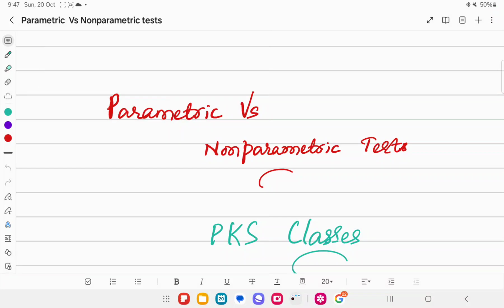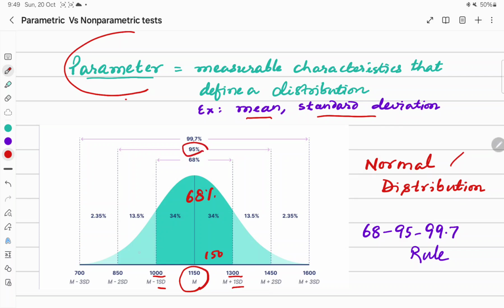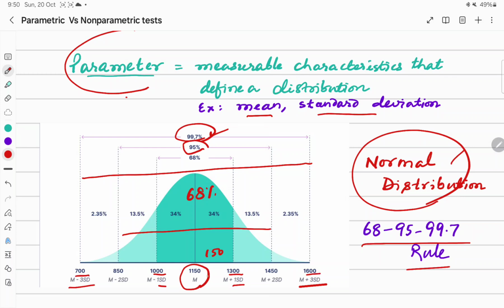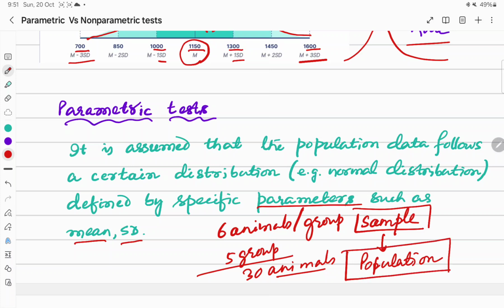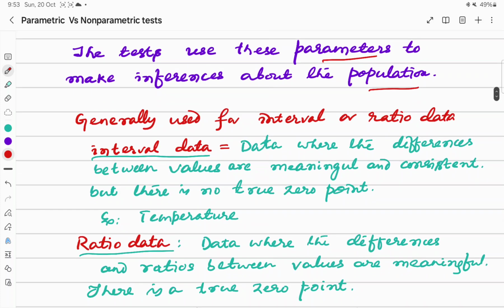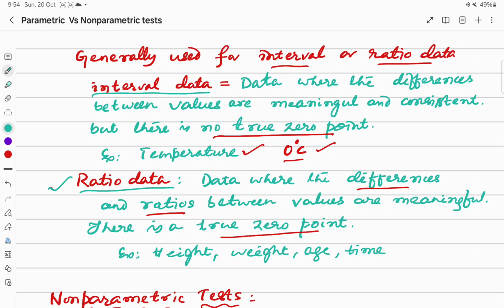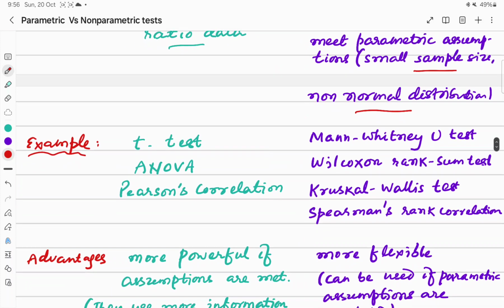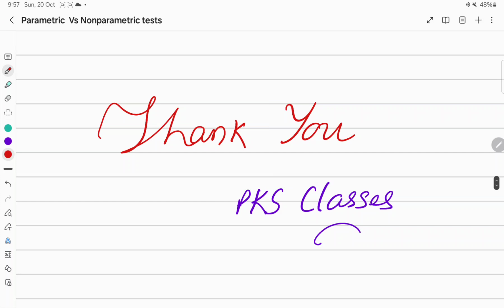Parametric test Vs Nonparametric test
This video describes the difference between Parametric test and Nonparametric test.